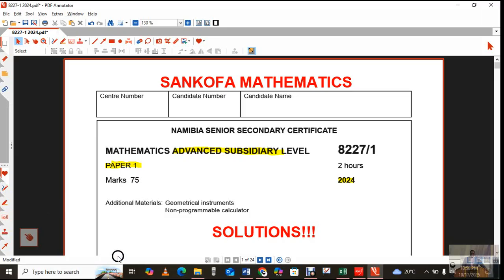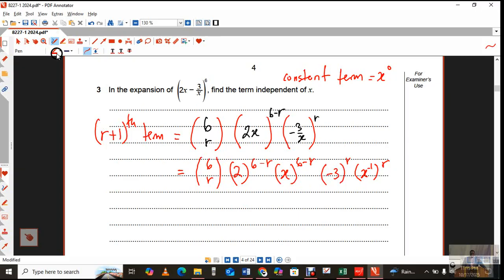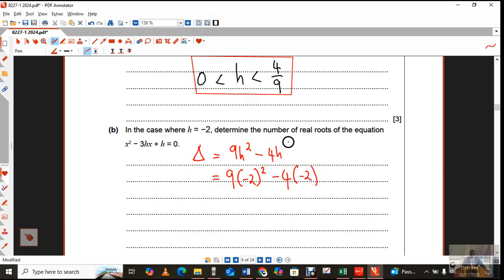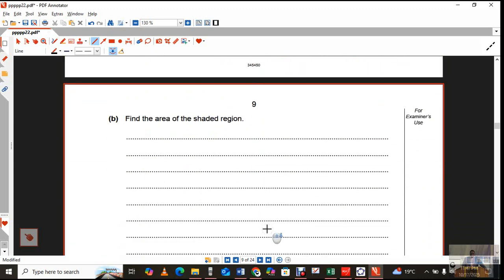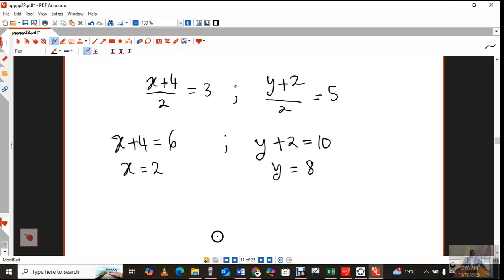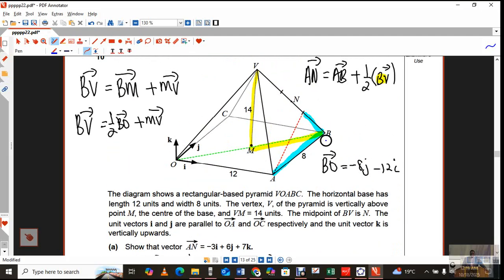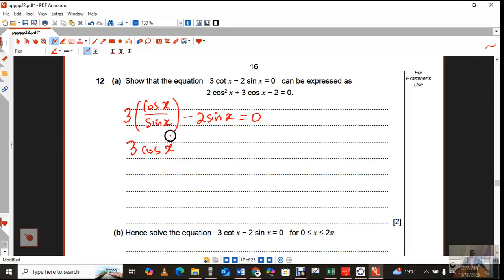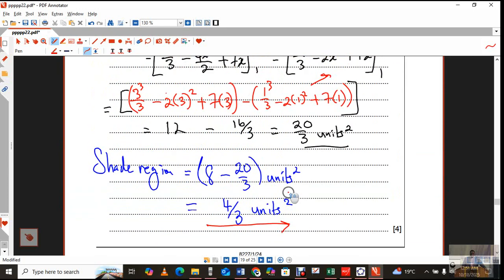2024 P1 AS ANSWERS